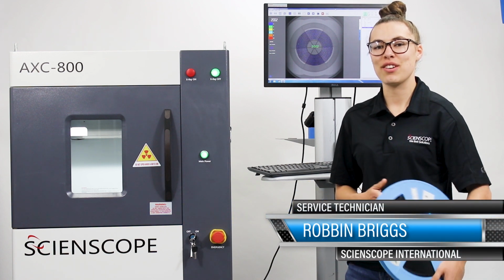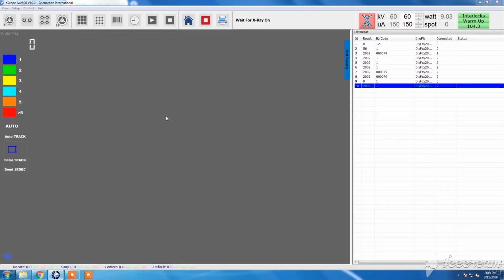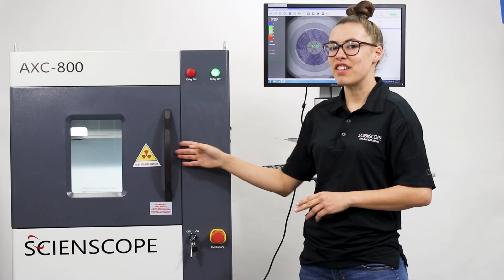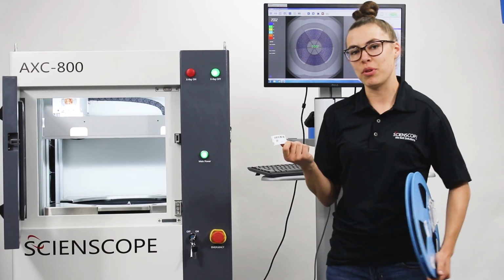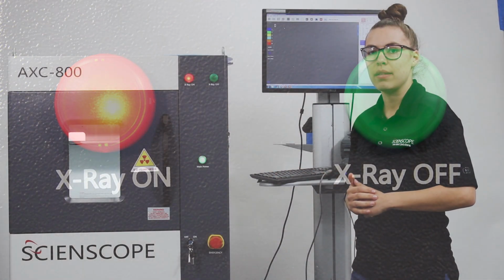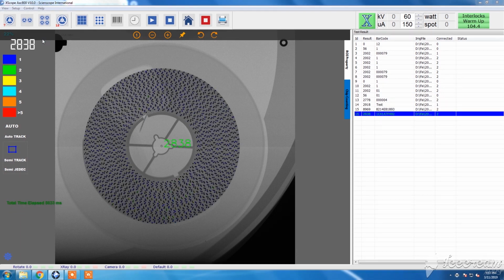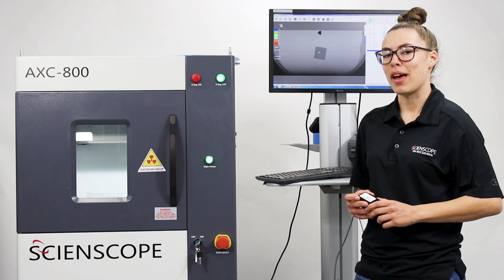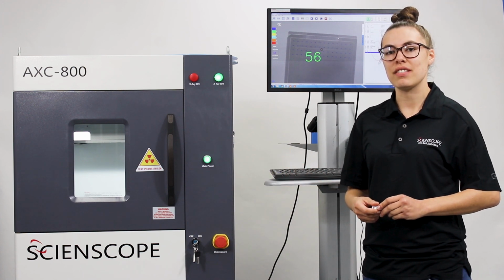AXC 800 Component Counter By Scienscope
The Scienscope AXC-800 makes inventory management and component counting fast, accurate and easy. Simply place reels in the system, close the door and the count begins automatically. 40 seconds later it has completed the task of counting four 7” reels. Save time, save labor, save money and avoid the dreaded “line down” scenario due to lack of a component.

FEATURES:
-Fast, Intuitive, user friendly software interface with 99.9% accuracy
-Scanning of (4) 7” reels simultaneously
-Scanning of 13“ or 15” reels
-Scanning of JEDEC trays and counting of BGA balls
-Scanning of loose wound components or tightly wound components
-Scanning inside ESD bags
-Built in library
-Small footprint
-Industrial PC: Microsoft Windows 7 Pro (64-bit)

TECHNICAL OPERATION:
-Compatible Reel Sizes: (1-4) 7” reels, (1) 13 or 15” reel, reel height up to 32mm (standard)
-Minimum Component Size: 01005”
-Count Accuracy: 99.9%
-Cycle Time: (1) 7” reel approximately 7-10 seconds, (4) 7” reels approximately 35-40 seconds and 13” or 15” reels approximately 30-45 seconds
-Types of Inspection: Standard SMT and TH, Standard reels up to 15” diameter, Cut Strips, ESD Bags, JEDEC Trays and BGA Ball Count.
-Barcode Reader: Software interface for 1D or 2D hand-held barcode reading (reader optional)
-Label Printing: Software interface for automatic label printing of barcodes or component count results. (Label printer optional)

X-RAY TUBE:
-X-Ray Source: Micro-focus, integrated (closed)
-Operating voltage: 80kV

LINE SCAN:
-Grayscale: 16 bit (65,536 shades of grayscale)
-Resolution: 8k

GENERAL MACHINE SPECS:
-Dimensions: 30” x 30” x 34” or 750mm x 750mm x 856mm
-Weight: 450kg or 990 lbs.
-Power: AC 110 – 220 VAC 50/60 Hz 0.8kW

Now available with our Rental and Rent to Own programs!